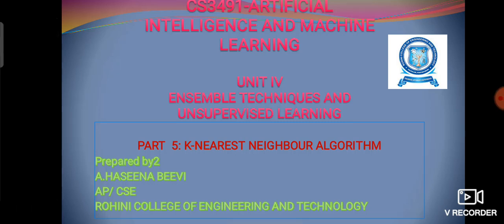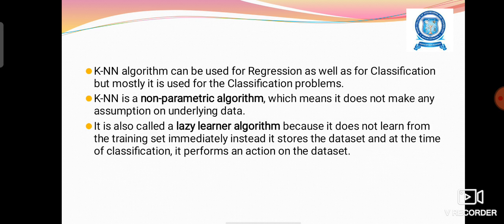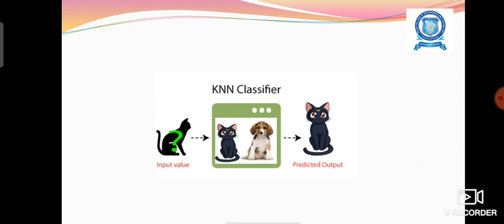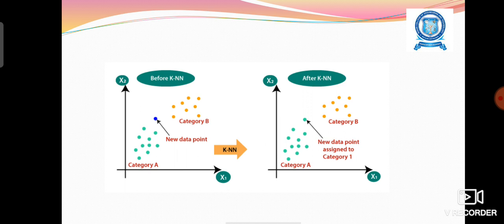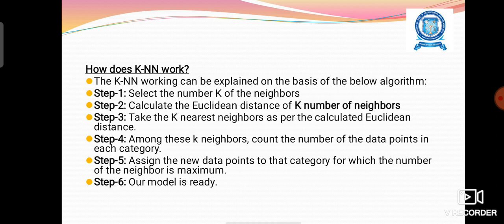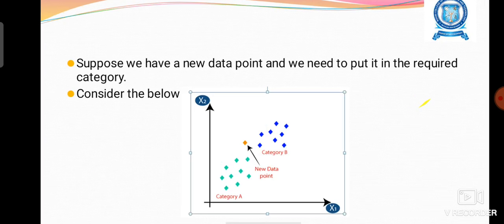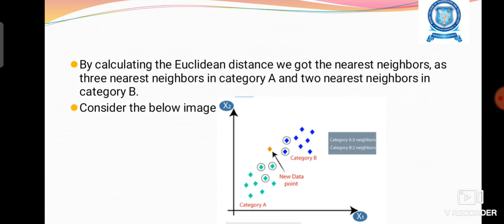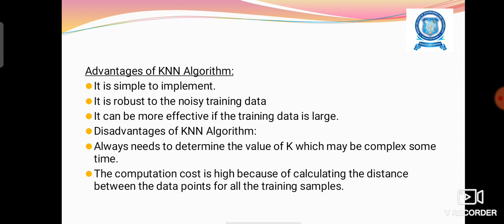K-nearest neighbour algorithm